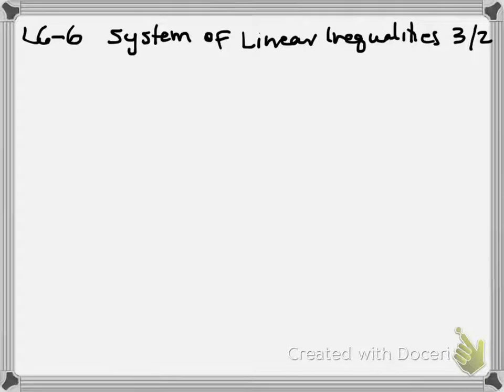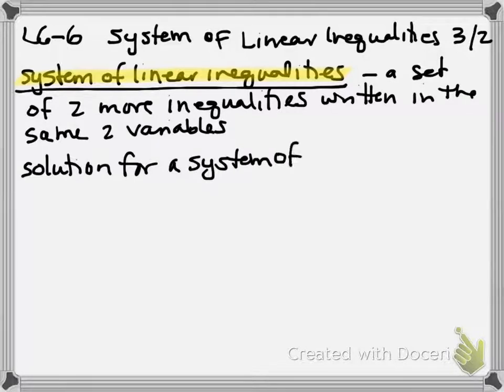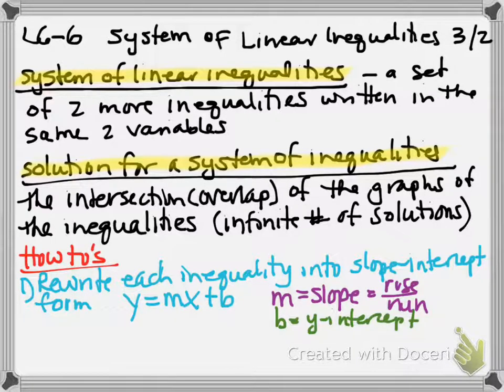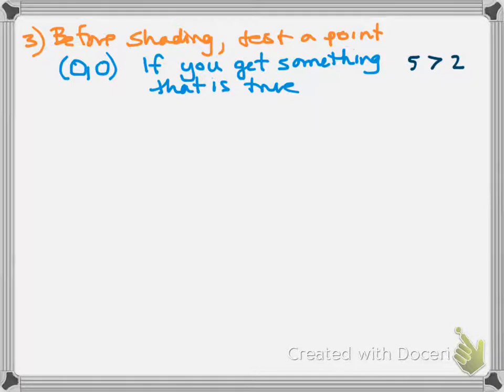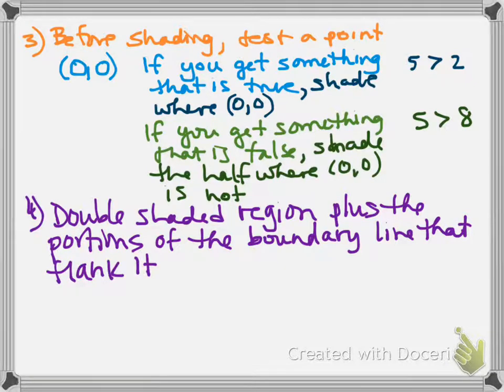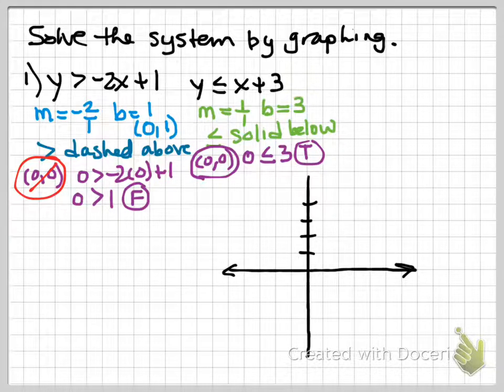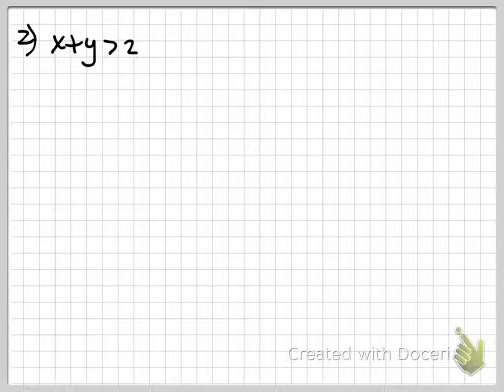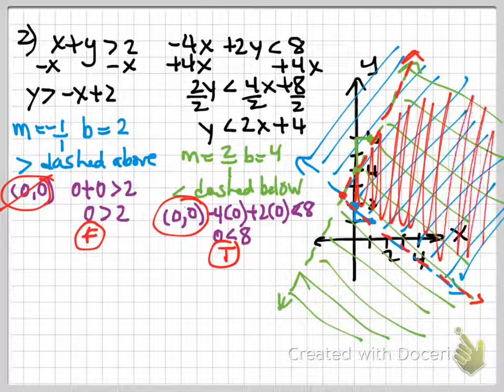Math 8A Solving Systems of Linear Inequalities